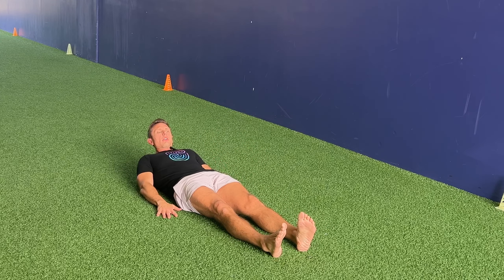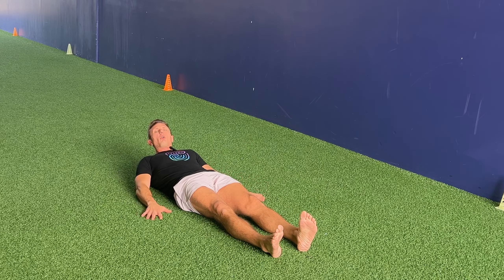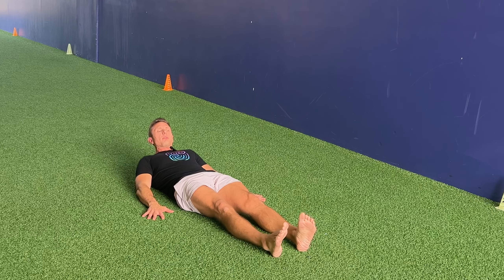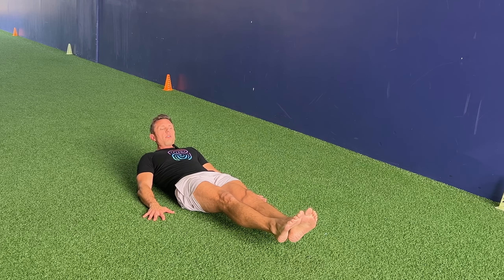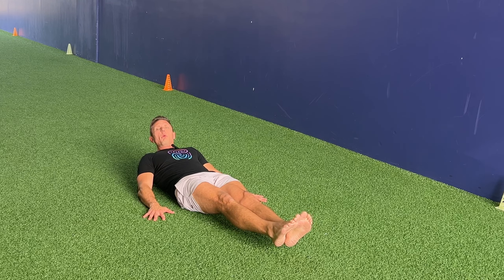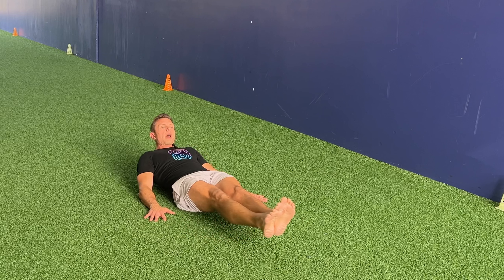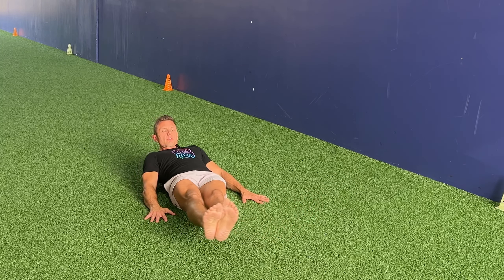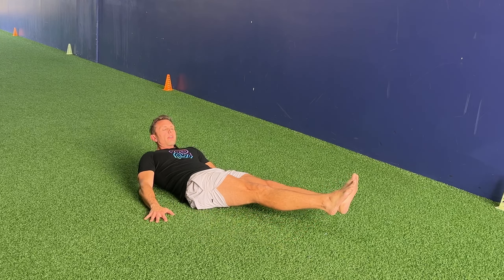Lateral Reverse Oblique Crunches